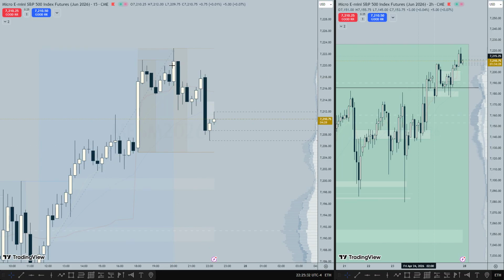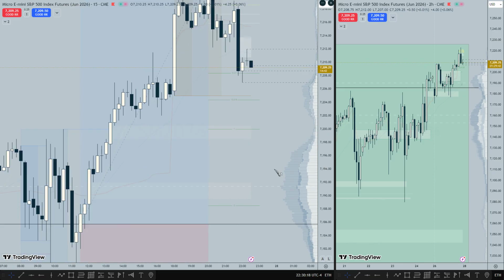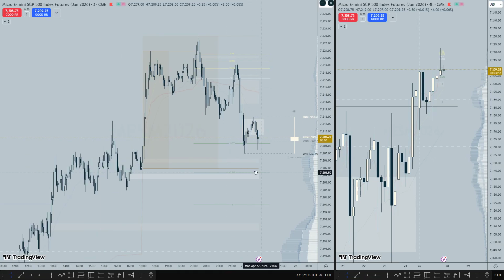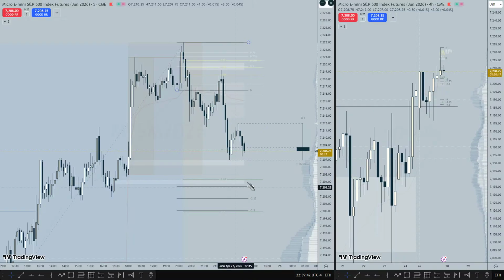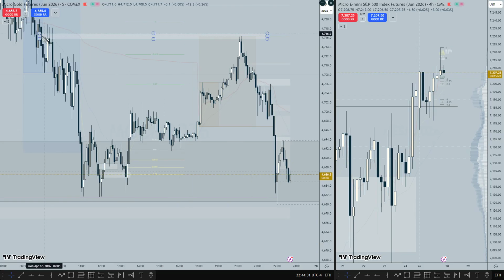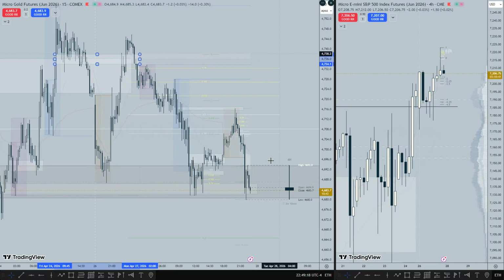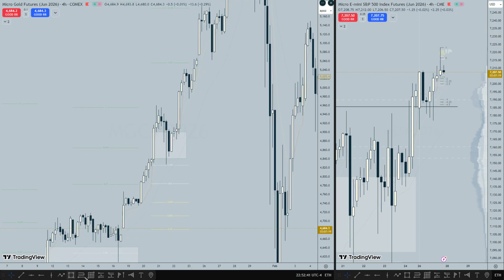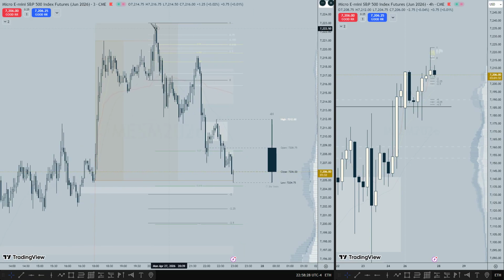HOW TO USE FIBONACCI RETRACEMENT TO TAKE WINNING TRADES